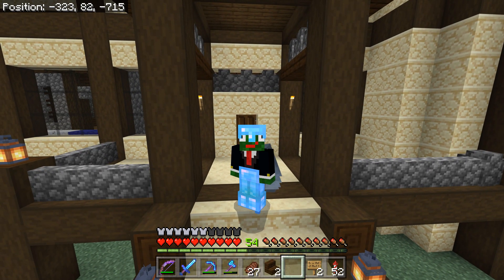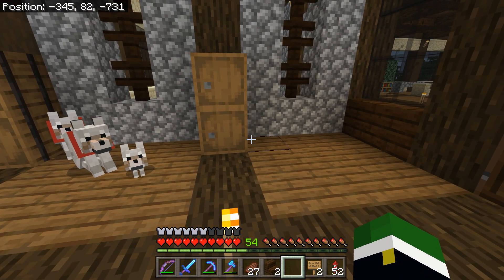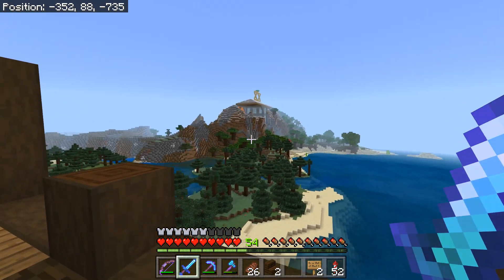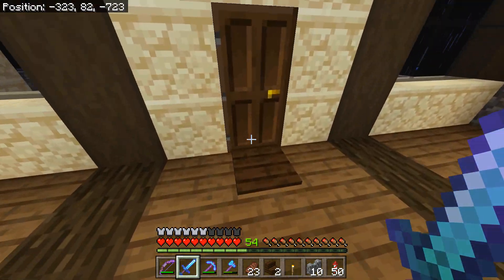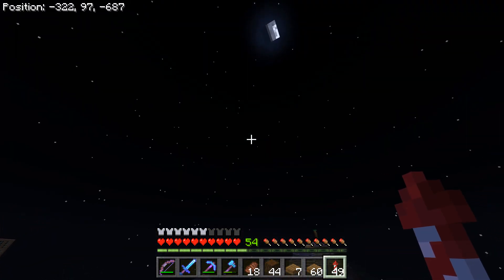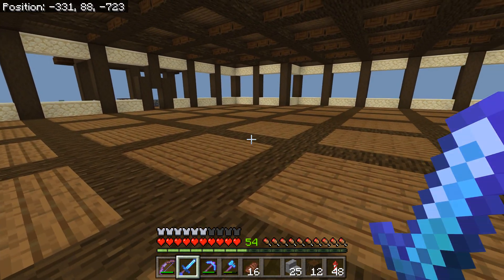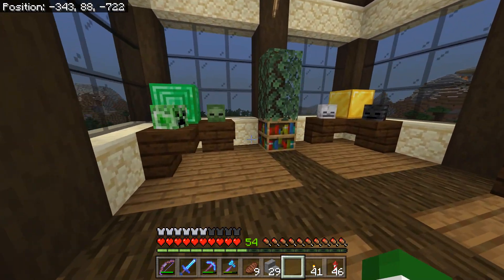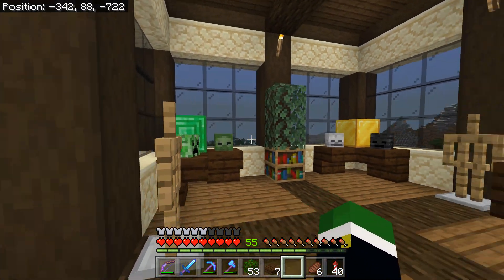Working on My Mansion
Today I continued working on my house and we got to work on the second floor. The second floor has some nice storage, an enchanting room, and a trophy room. Hopefully we can get working on the farm next episode, but until then I hope y’all enjoy!